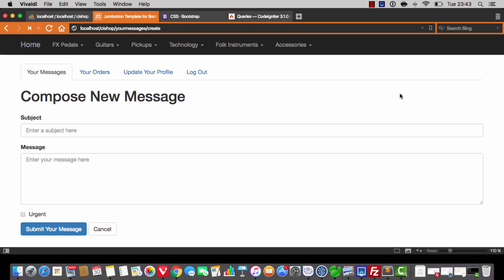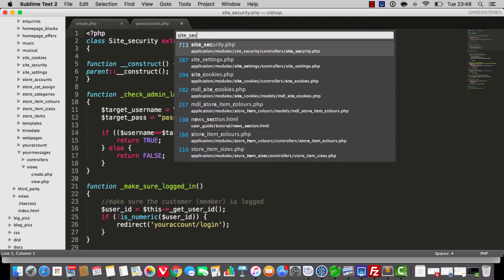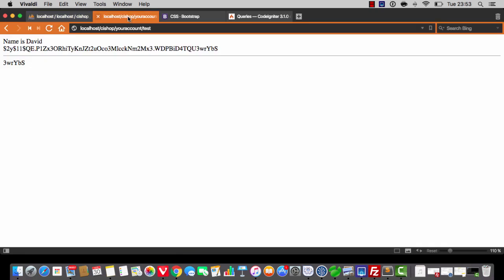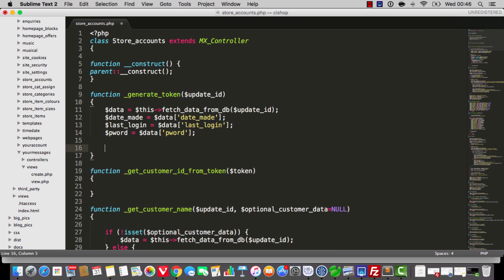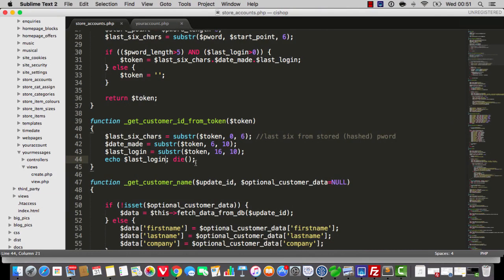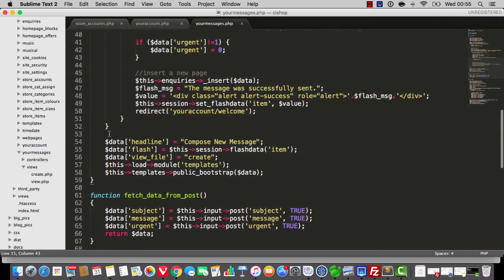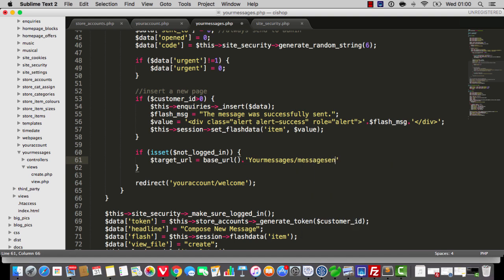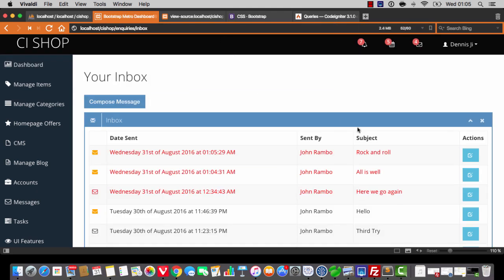Build an online shop with Codeigniter part 81 problem solving